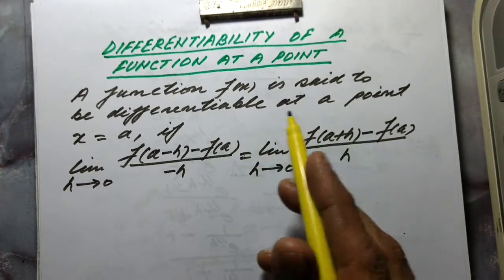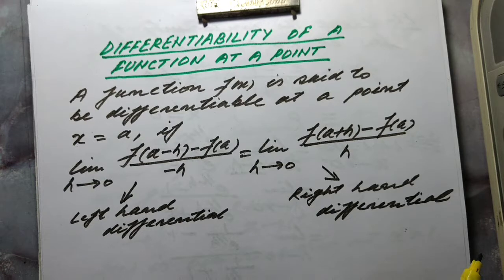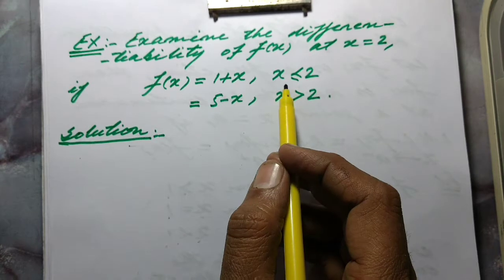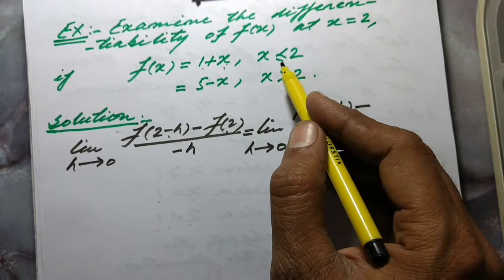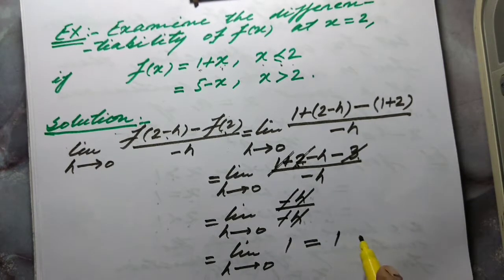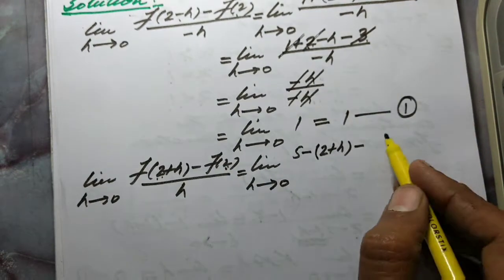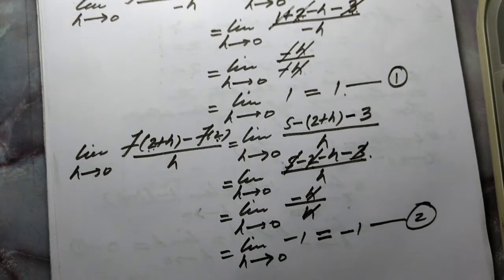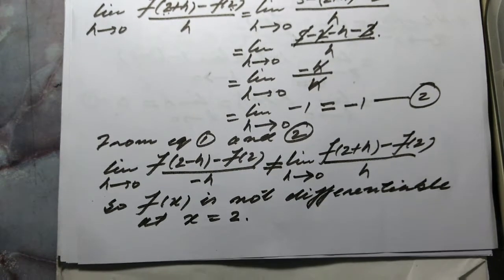Differentiability of a Function | CBSE Maths Class 12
This video helps to understand the fundamental concept of differentiability of a function and its geometrical interpretation.
The language of the video is made very comprehensive.